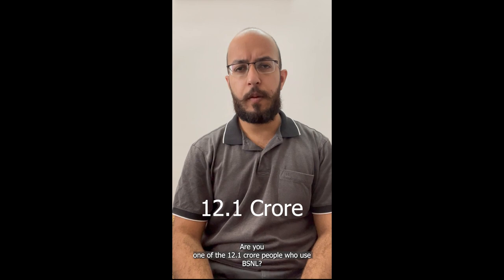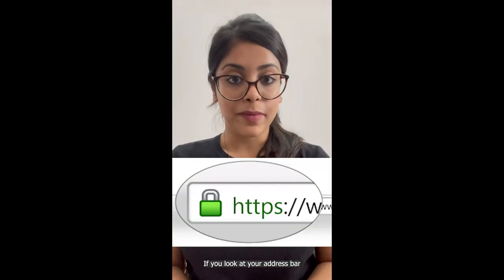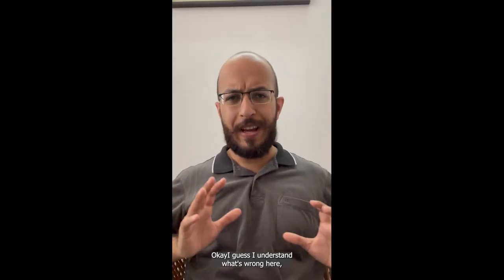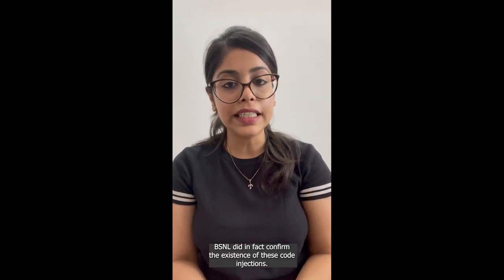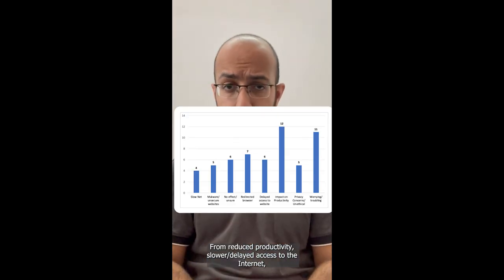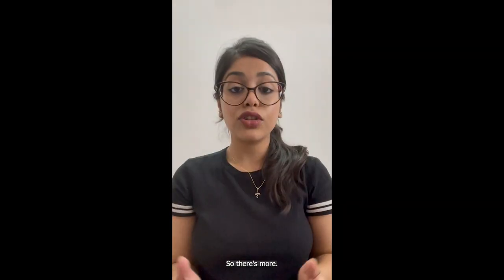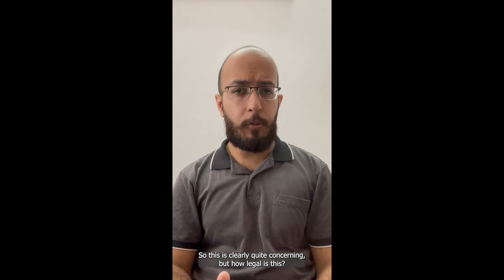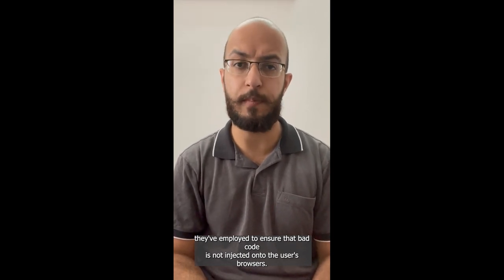Attention BSNL users: it is time to put an end to the ads on your browser!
BSNL has been injecting malicious codes in your browser from as long ago as 2015 (if not even before). These injections can have many consequences, ranging from annoying ads to non-consensually sharing of data, presumably to third parties! We have tried everything from writing to BSNL (multiple times) to filing an RTI application, but to no avail. To know more about these injections and what we did about it,

To help you overcome this issue, we drafted a model complaint mail that you can automatically send to BSNL. Thus if you have been a victim of these code injections and want to take an action against it, please fill the form below and help us in this fight against malicious code injections.

The Internet Freedom Foundation defends online freedom, privacy and innovation in India. Help IFF scale up by making a donation or signing up to be a member